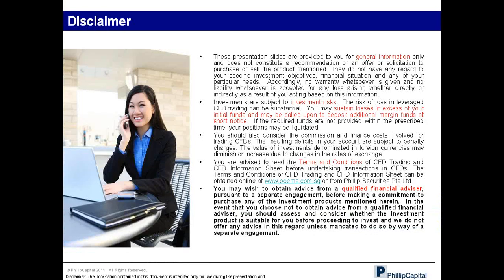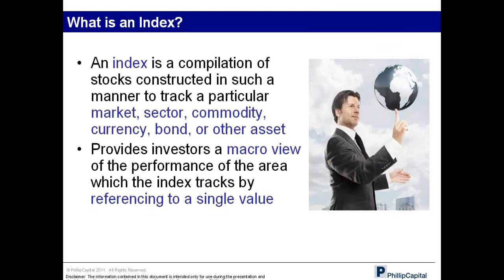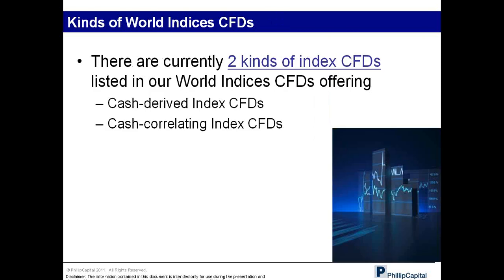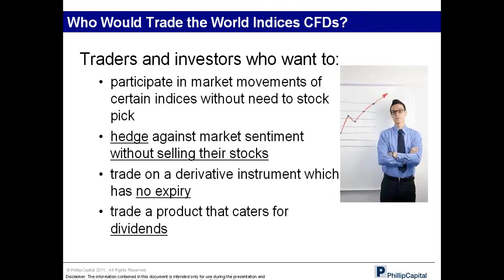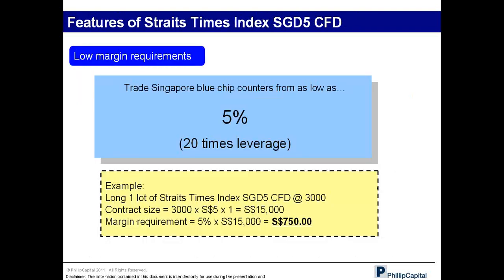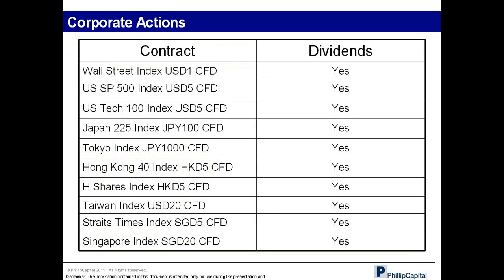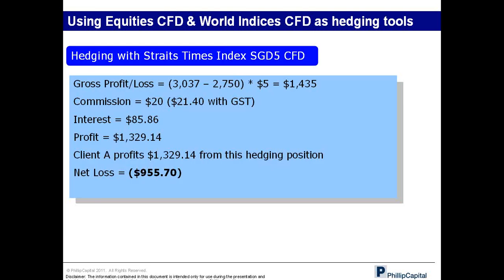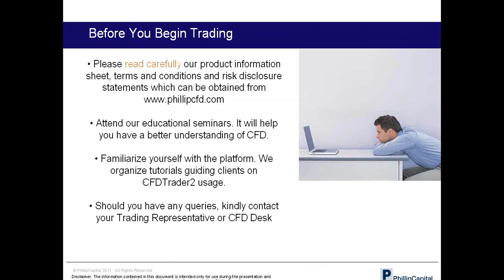Opportunities in Trading World Indices with CFD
Join Phillip CFD Index Market Maker as he explains the various times of World Indices and how it can be used as a trading strategy in your existing portfolio